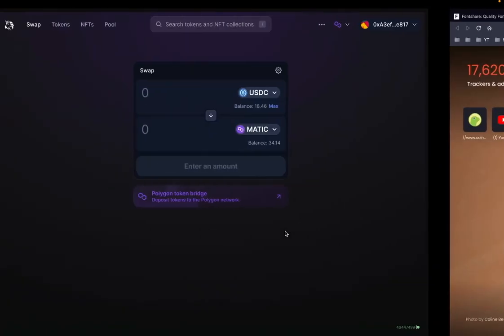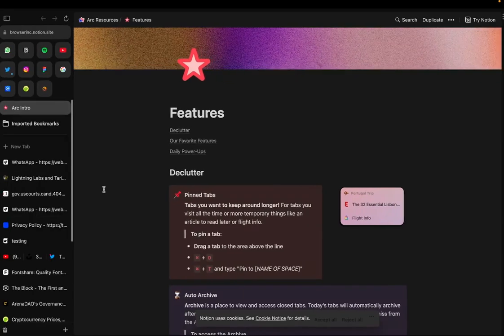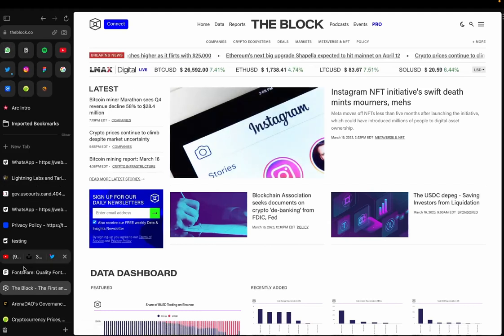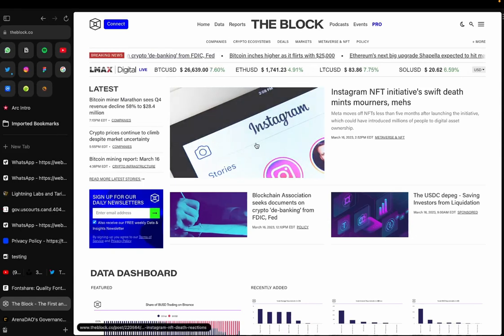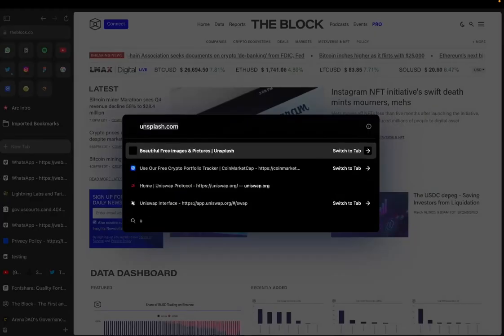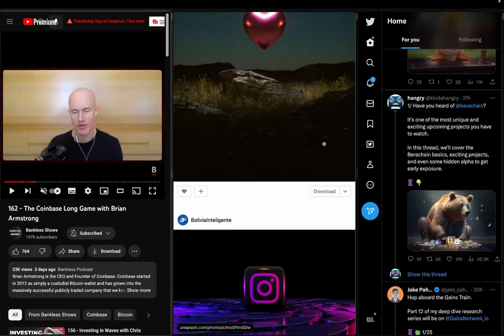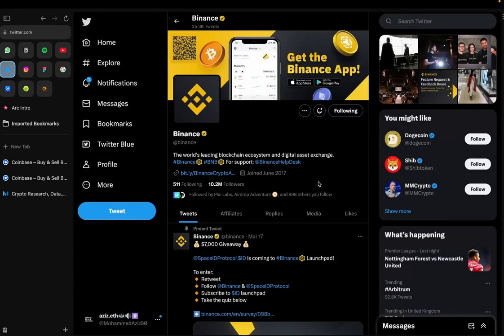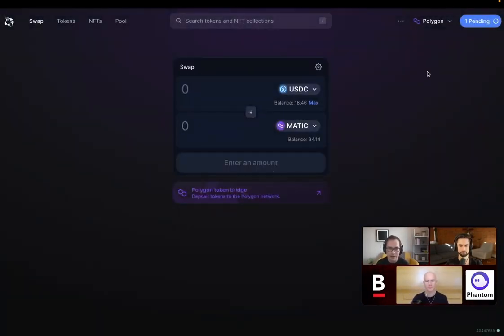Why I Left Brave Browser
Here I talk about the features that won me over in a new browser still in beta.

Like the below tweet and DM me (Must follow me). 5 invite first come first serve.